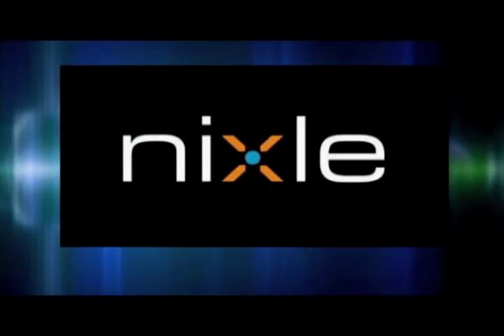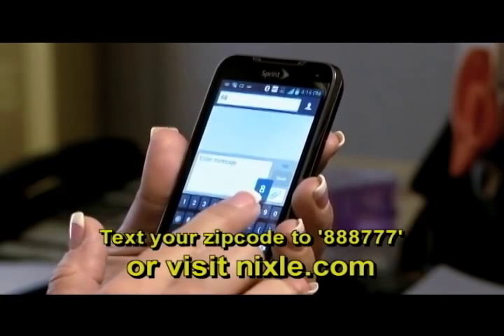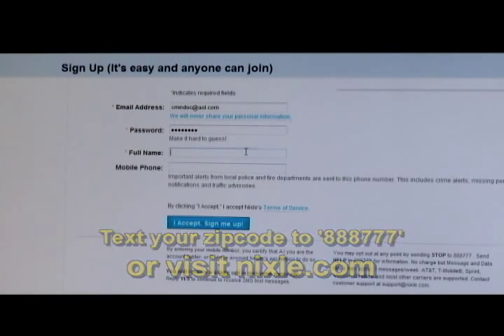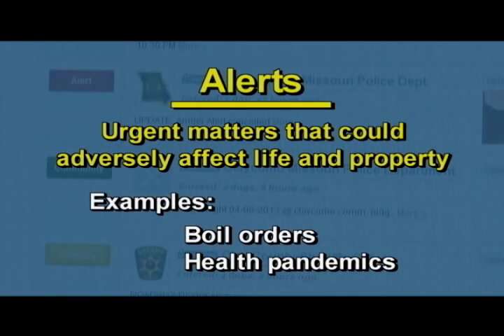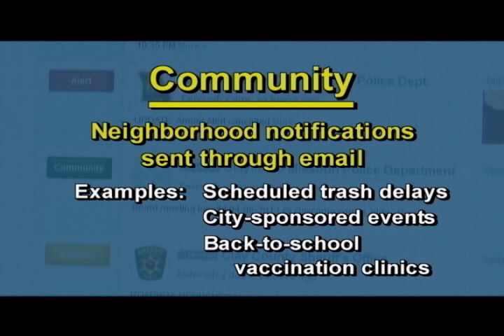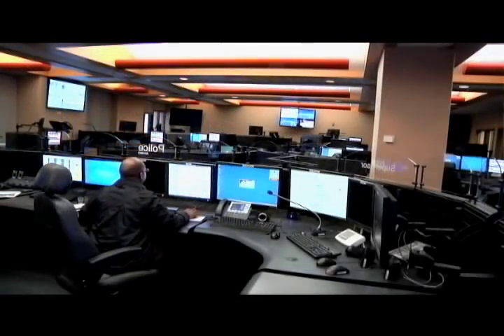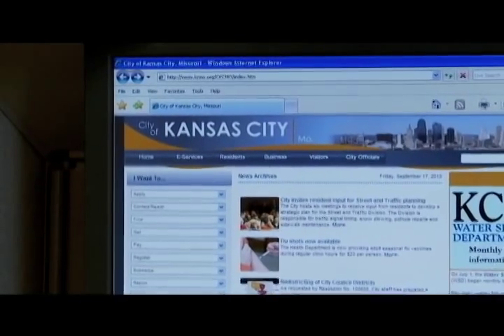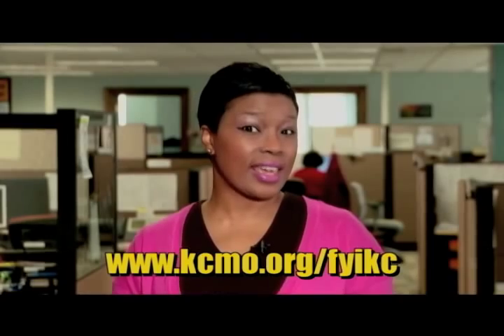FYIKC - Text Notifications